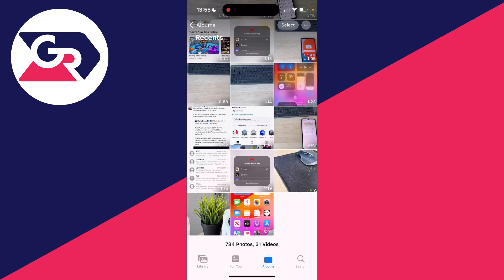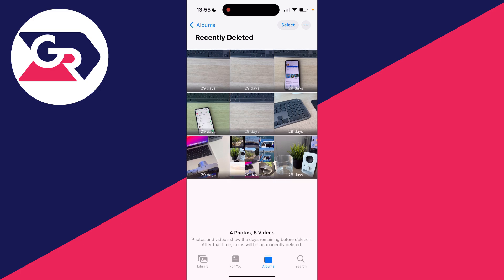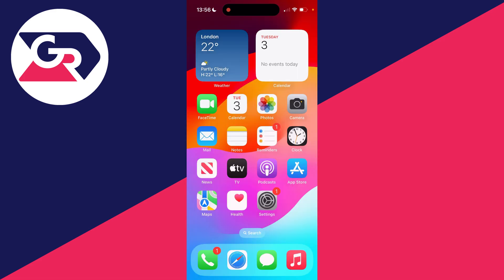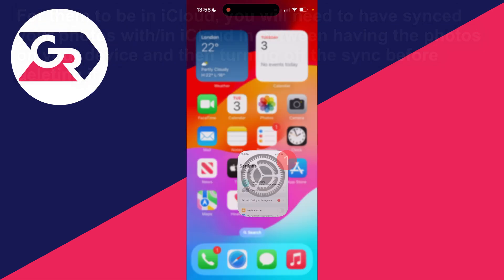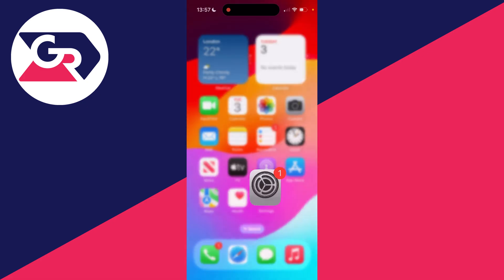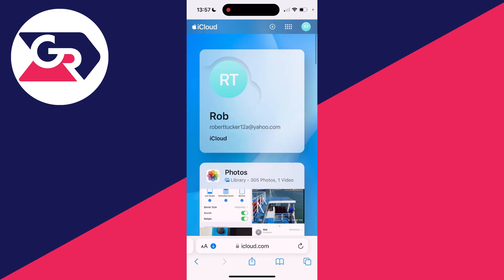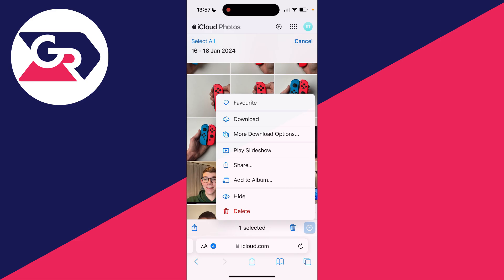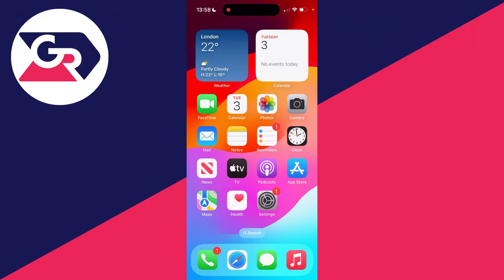How To Recover Permanently Deleted Photos On iPhone - Full Guide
Learn how to recover and get back permanently deleted photos on iphone in this video.

GuideRealm